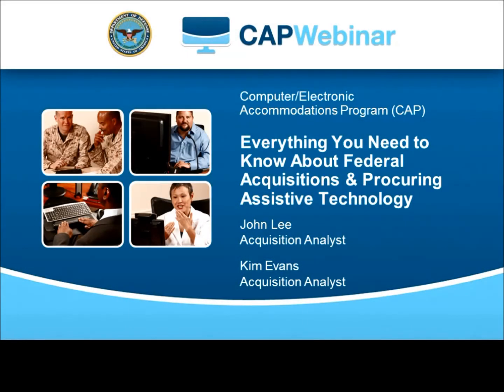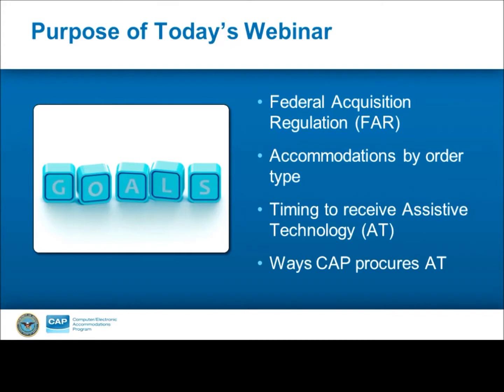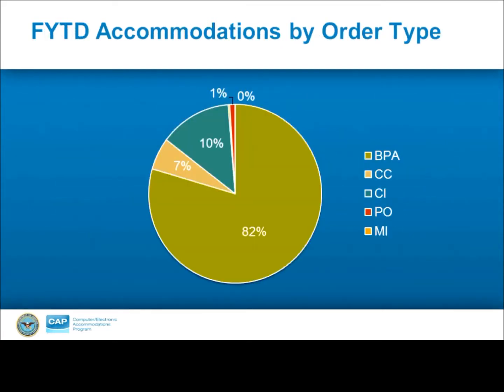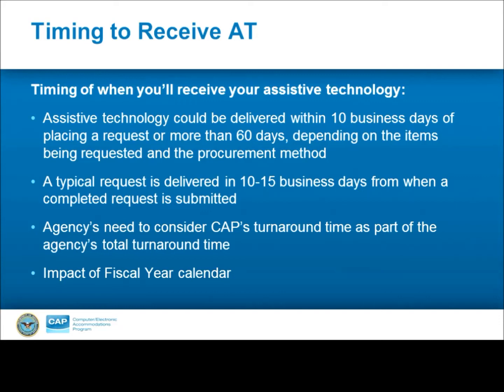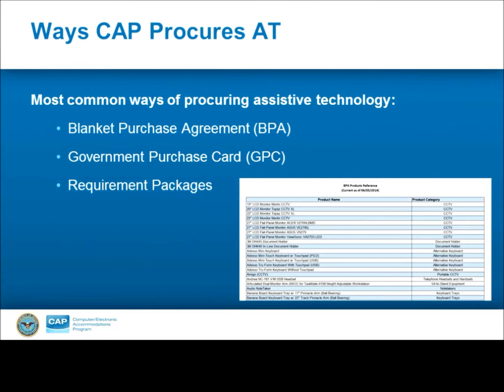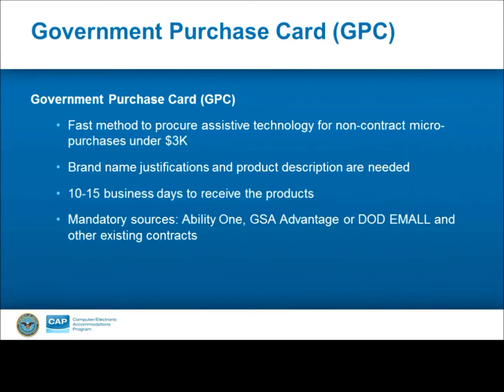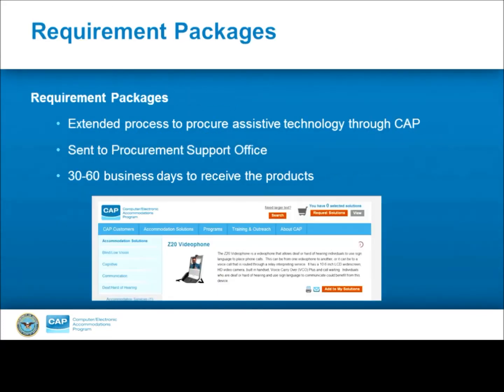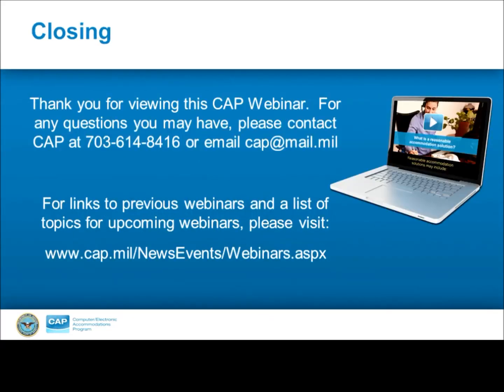Understanding Federal Acquisitions & Procuring Assistive Technology - CAP Webinar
Learn what to expect when requesting assistive technology (AT) through the Computer/Electronic Accommodations Program (CAP) and in particular, why orders have varying timeframes. This webinar also discusses the Federal Acquisitions Regulations (FAR) that apply to procuring AT, how CAP procures AT, and more.